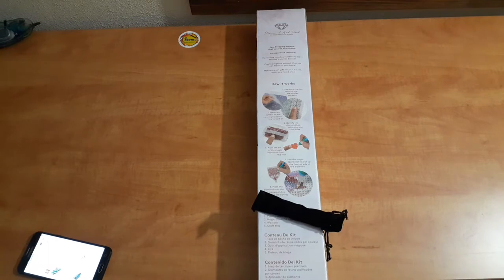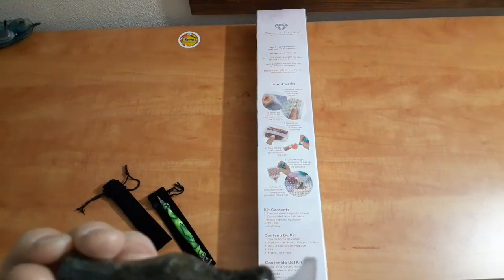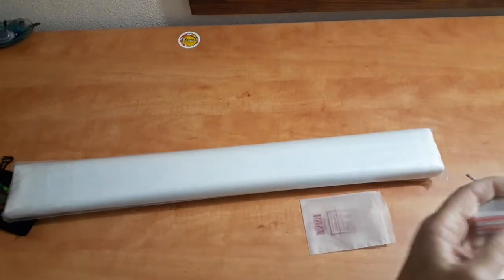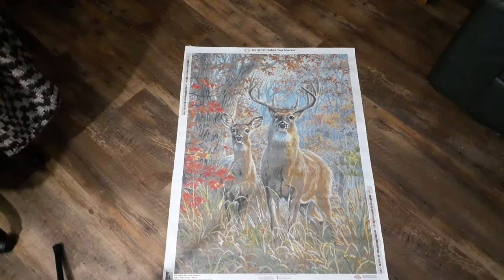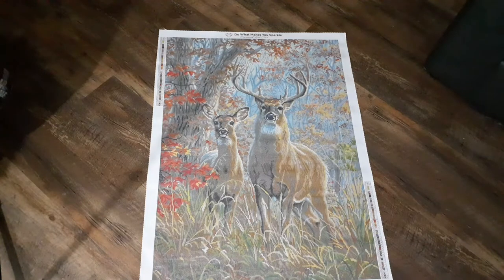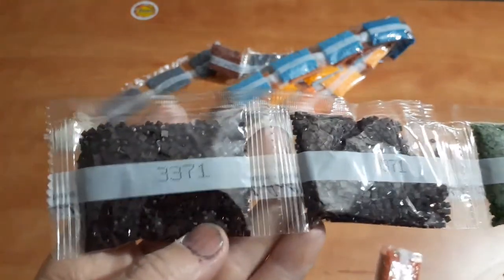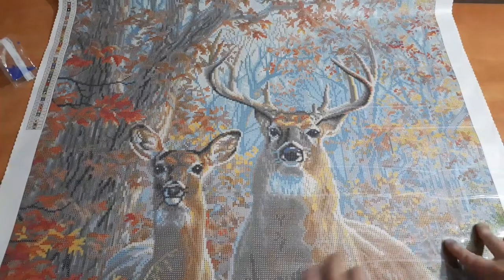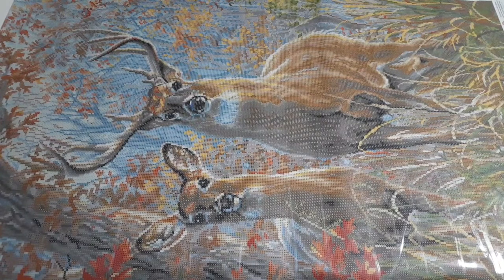Diamond Art Club & BigBadToys unboxing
Google doc for All Events

If you would like me to review a item or
Want to send friend 📭Mail Email==

My Facebook group & Business Page

Go fallow & Like my Page please

Please answer the QUESTIONS or you
will be declined

My Favorite Goodies

Rachel Rae Crafts Etsy

Whimsicaldaisys = Notcha Momma Mud

WeeWax Etsy =

Enabler's Outpost Etsy

Moon Child DP ETSY

Filament Fanatic